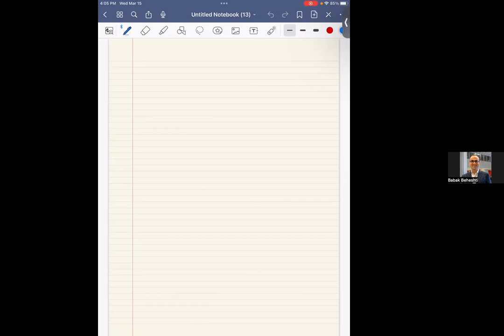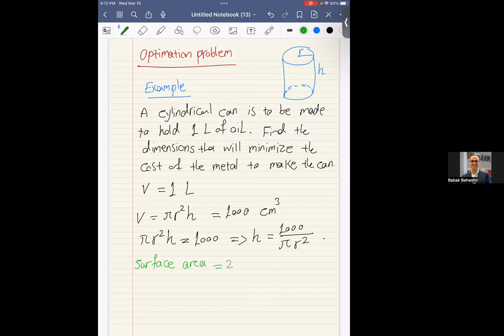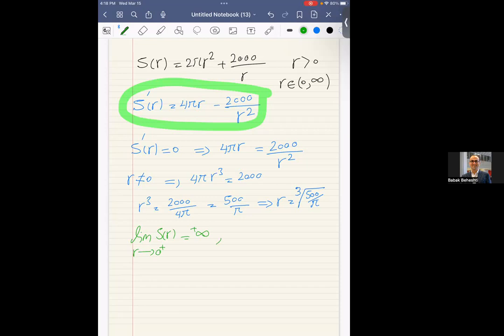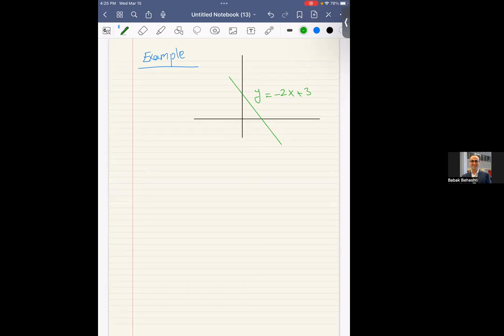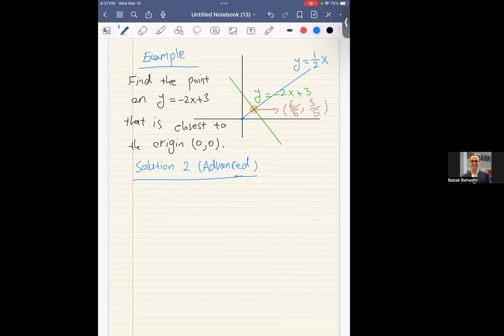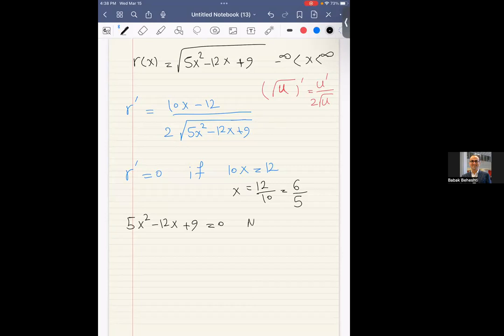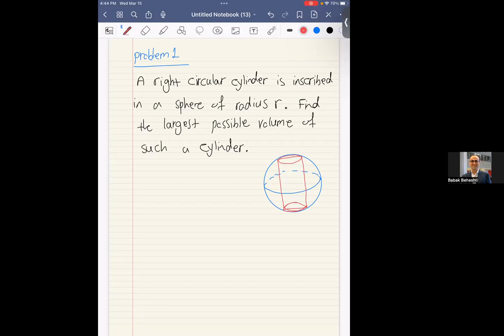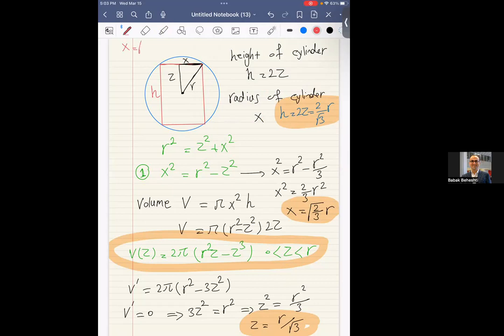Calculus Mar 15